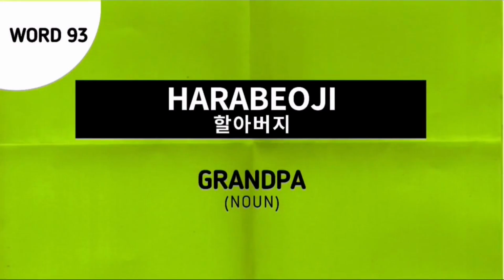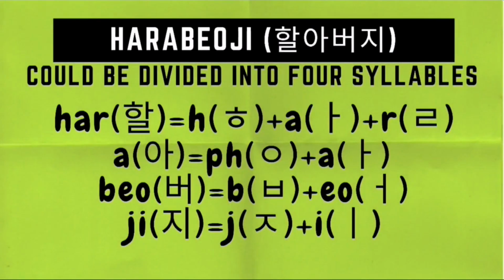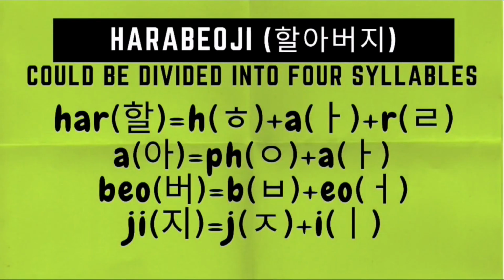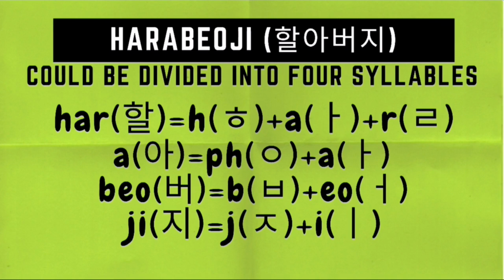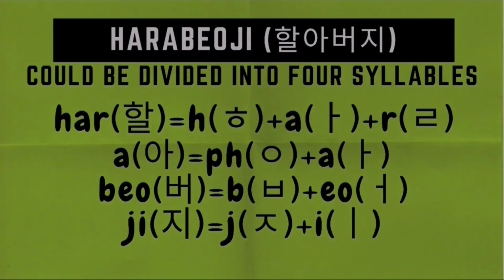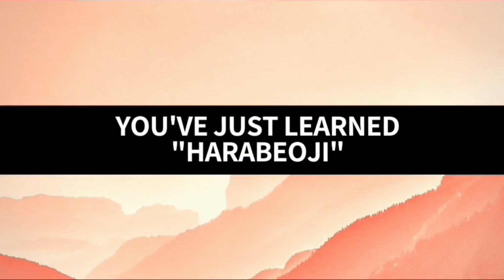Learn Korean Word 93: HARABEOJI (할아버지) - Revisited - Learn Korean with Dae-Hangul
Learn Korean Word 93: HARABEOJI (할아버지) - Revisited

Note: This is a revision of video for Word No. 93: HARABEOJI (this video is made to correct typos and unintentional mistakes on the previous video version)

[tags]
easy korean
learn korean
speak korean
write korean
korean language
korean phrases
korean grammar
korean vocabulary

hangul alphabet
hangul pronunciation
hangul reading practice
hangul lesson
hangul learning
hangul basic
hangul beginner
hangul book
hangul basic tutorial
hangul consonants
hangul class
hangul day
hangul easy to learn
hangul easy
hangul start
hangul for kids
hangul quiz
hangul handwriting
hangul topik

hangugeo pronunciation
hangugeo tutorial
hangugeo alphabet
hangugeo basic
hangugeo easy to learn
hangugeo intro
hangugeo topik